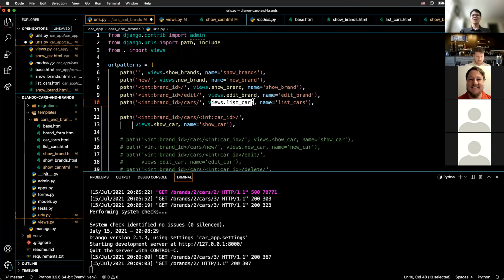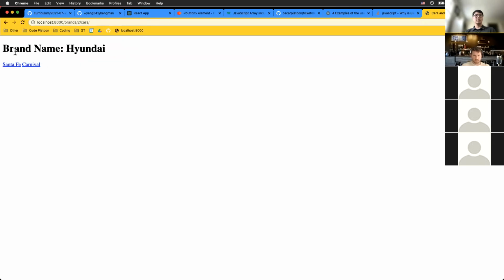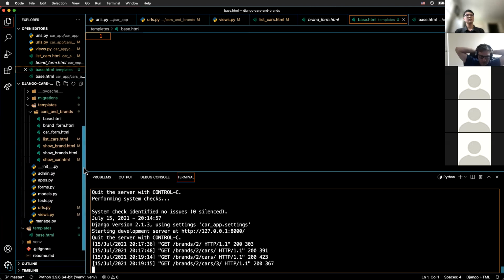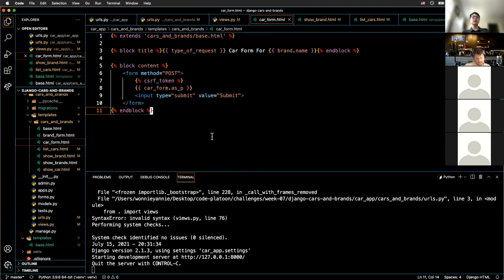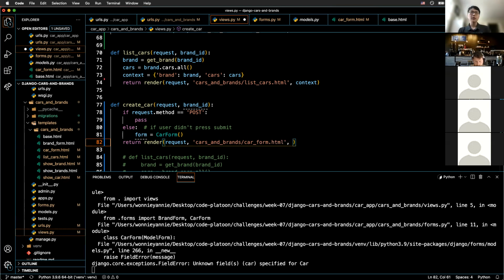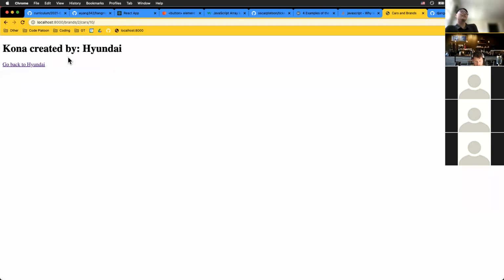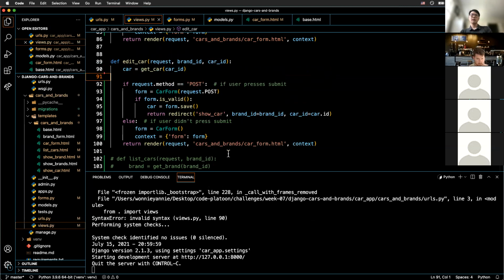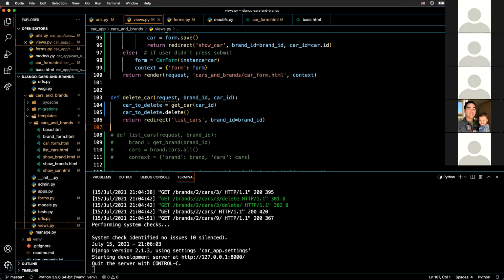W7D4: Django Review - CRUD (TA Breakout Room)